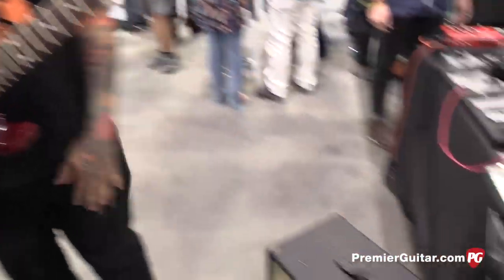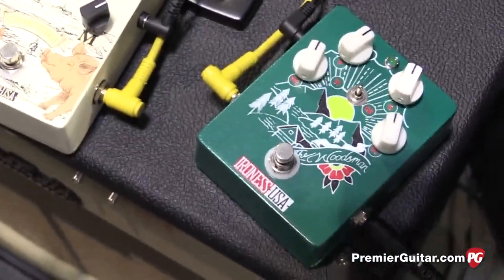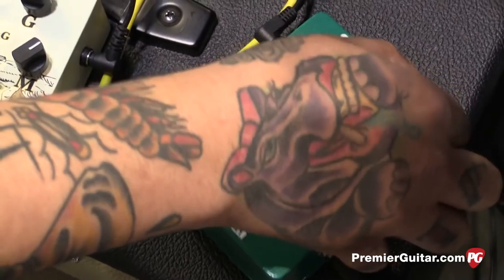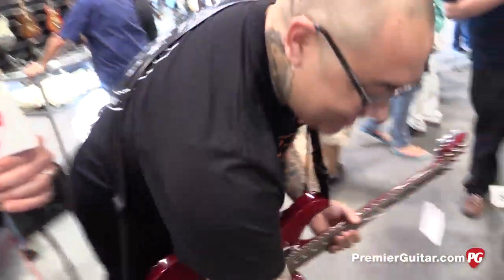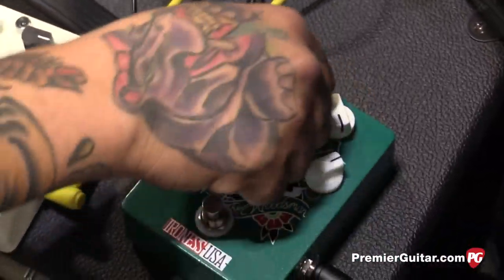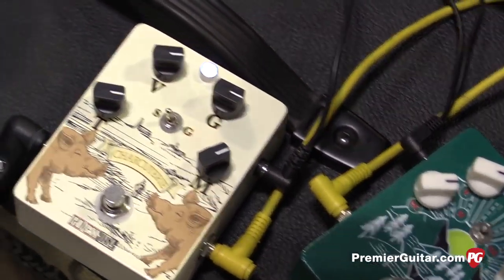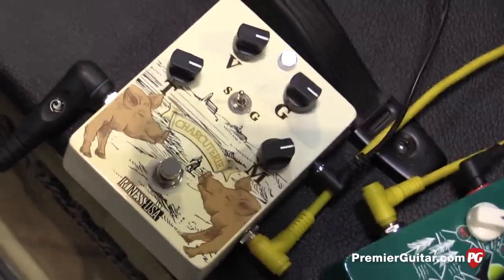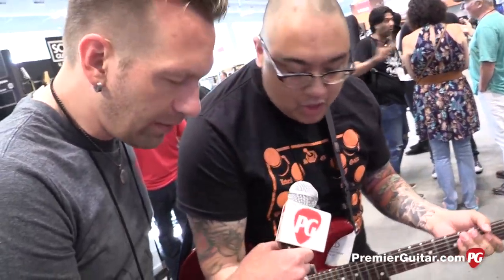SNAMM '16 - Ironess Pedals the Woodsman & the Charcuterie Demos